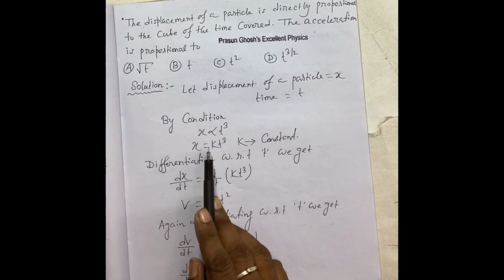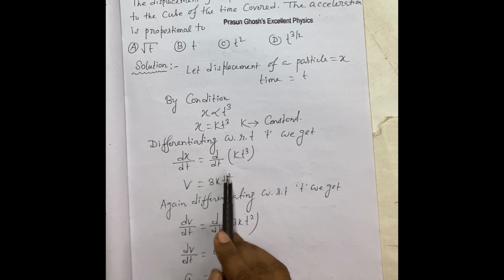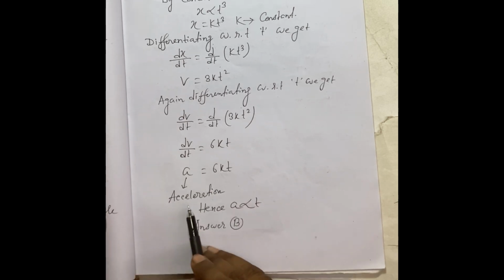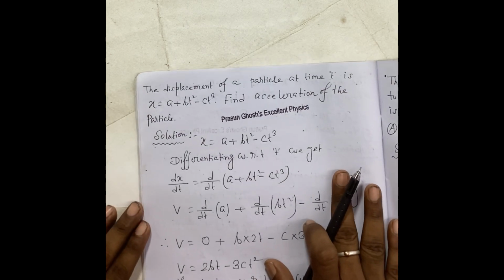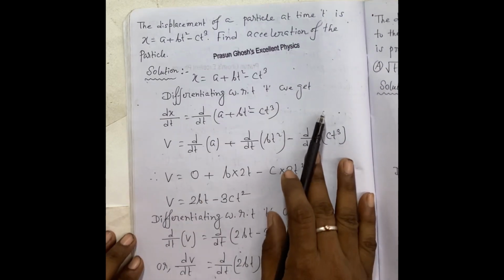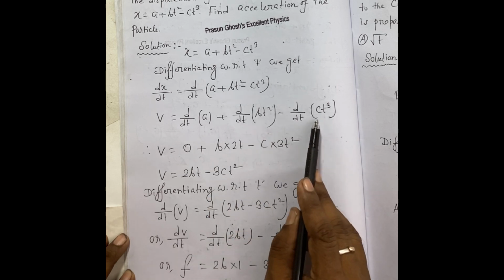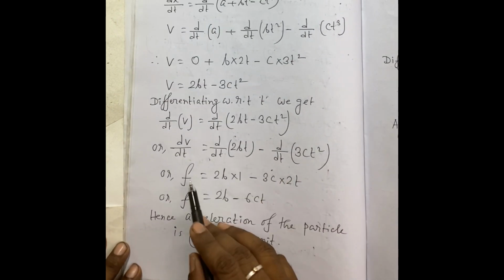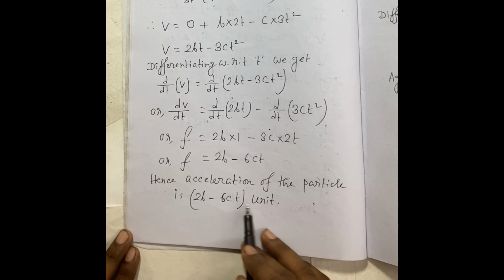CLASS XI (1st Semester)Determine Velocity in terms of Calculus.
Acceleration by Calculus.

Tags for the Short:
👉Acceleration by Calculus.
👉 Acceleration by Calculus in English by Prasun Sir
👉 Acceleration of a Particle
👉 calculation of Acceleration of a Particle by Calculus
👉 Application of Calculus in Acceration
👉 Determine Acceleration of Particle
👉How to apply Derivation in Physics
👉 Acceration of Particle by Derivation
👉 Acceleration calculation by Prasun Sir
👉 Acceleration of Particle in English
👉 Calculus Application in Physics
👉 How to determine Acceleration of Particle by Derivation
👉How to achieve derivation in Acceleration of Particle